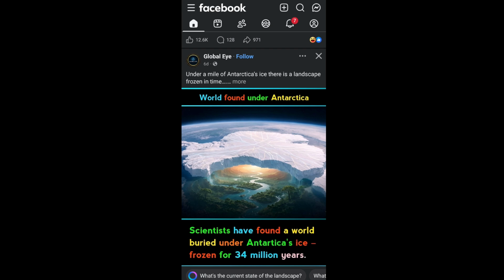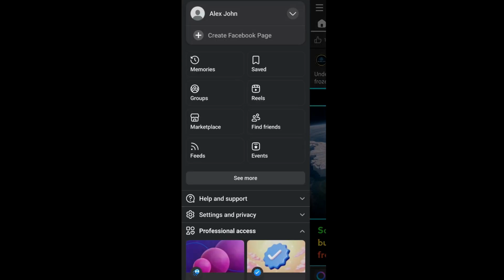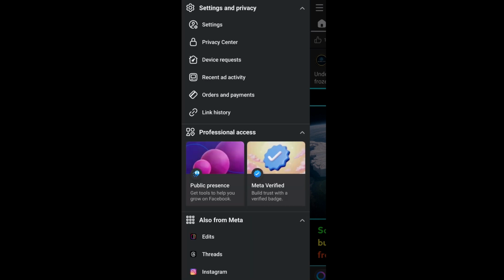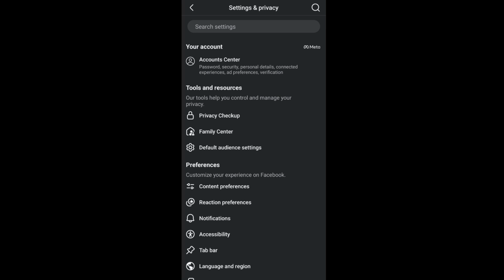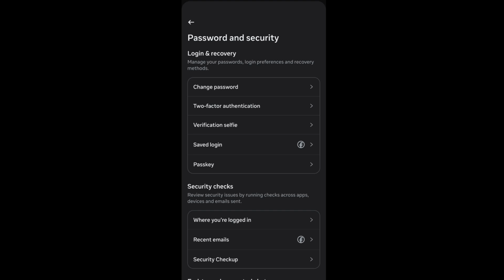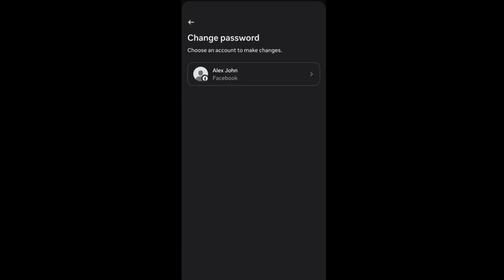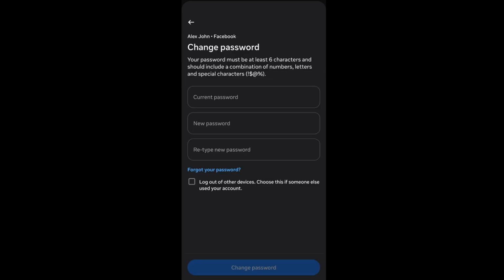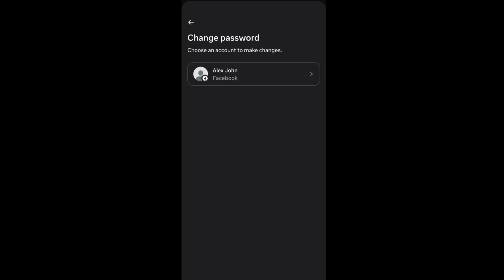How to Change Facebook Password 2026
In this tutorial we will see how to change facebook password 2026